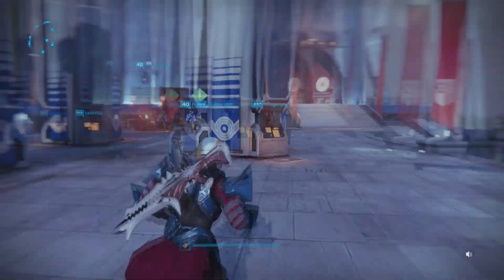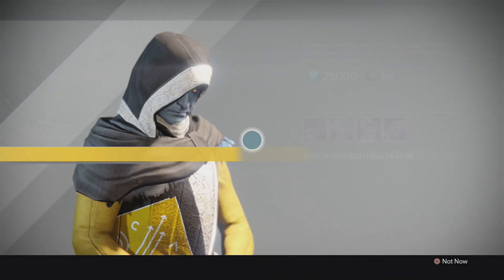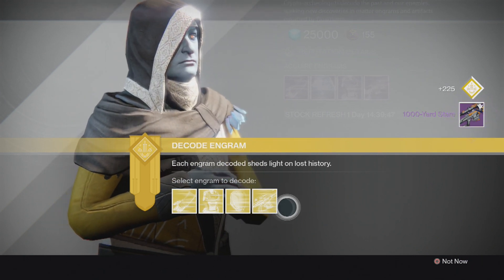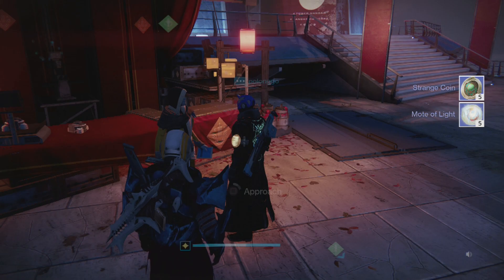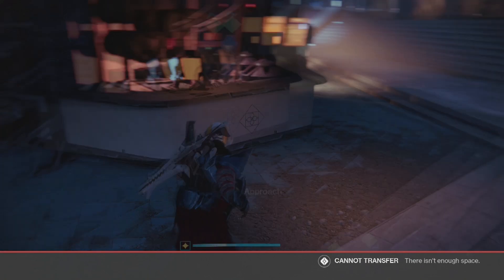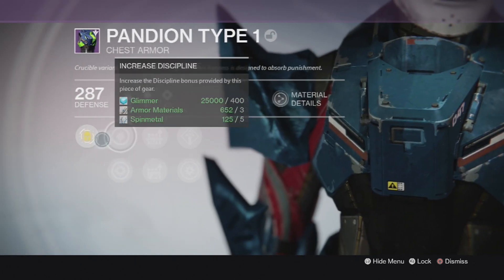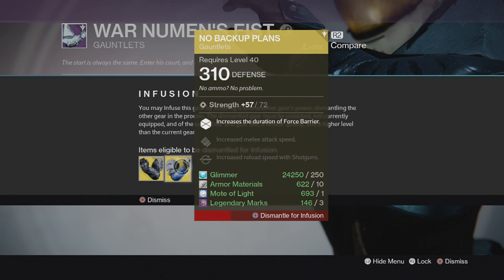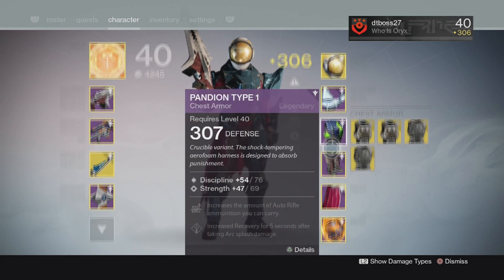Destiny "TTK Opening 10 EXOTIC Engrams!!" Boosting My Light Level!!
Hey how is it going everybody? This video i open up 10 exotic engrams that i acquired through my travels of the new destiny taken king world, i also use some of those exotics to boost my light level which is pretty exciting!!!